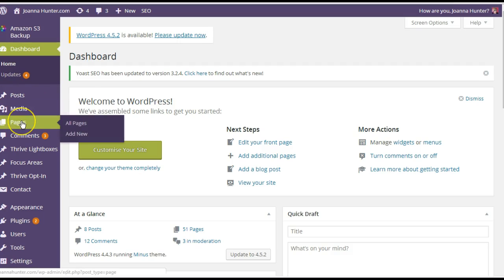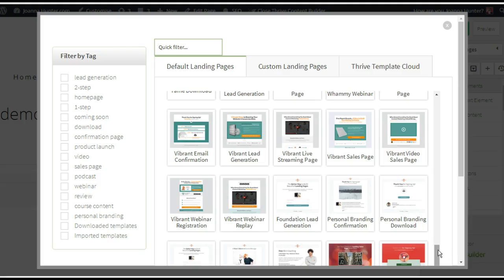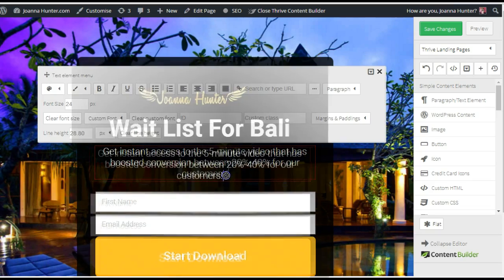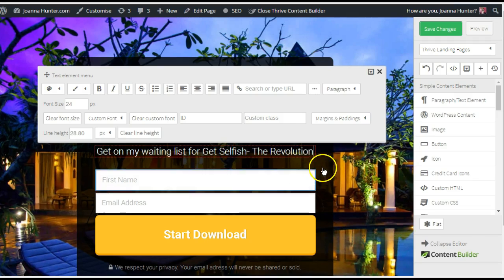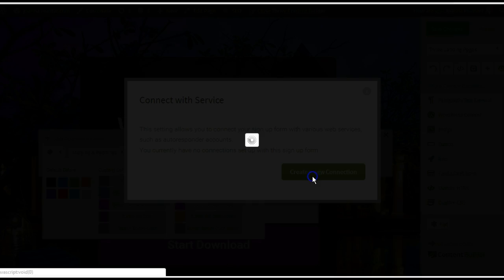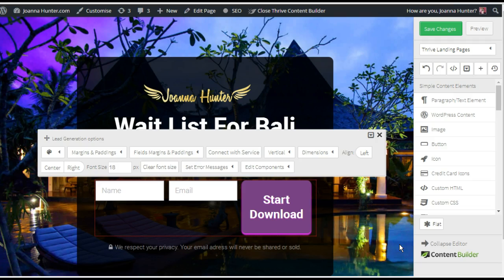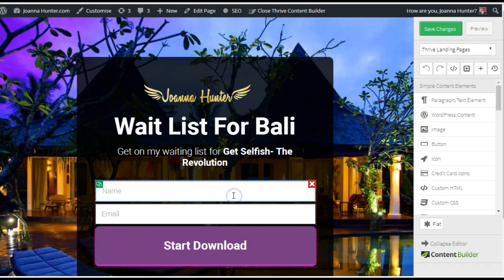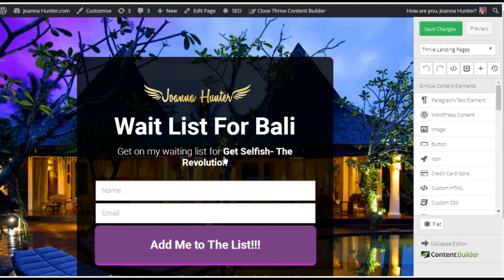Thrive Landing page demo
Create really effect landing pages- with little hassle hosted on your own wordpress website to buy thrive themes please use my affilate link and get a 60min strategy session with me for FREE